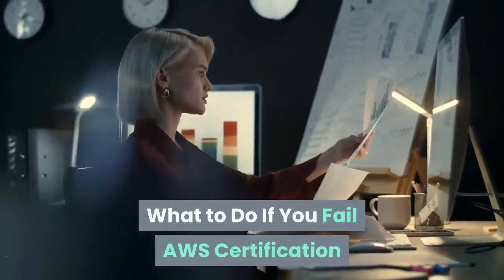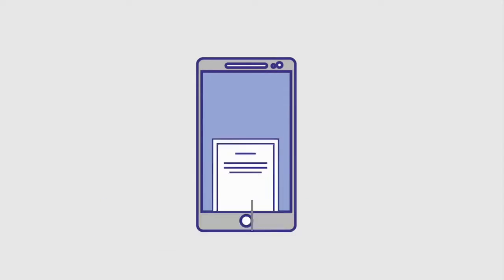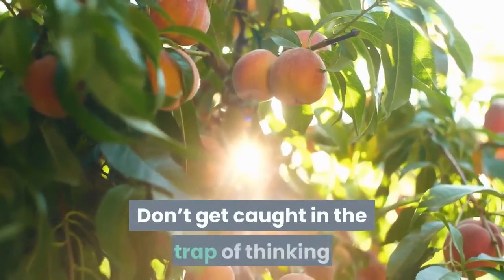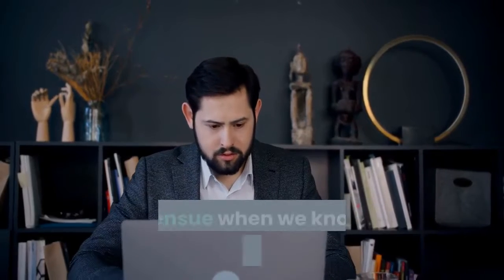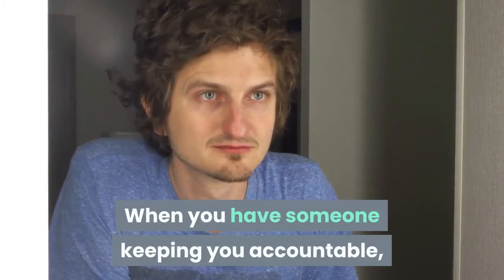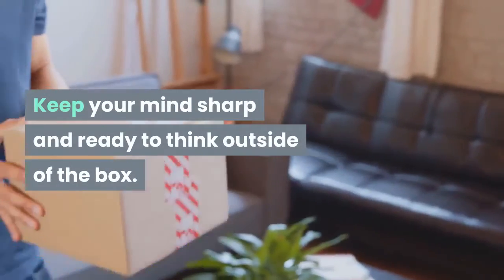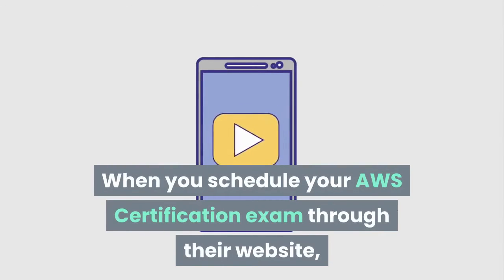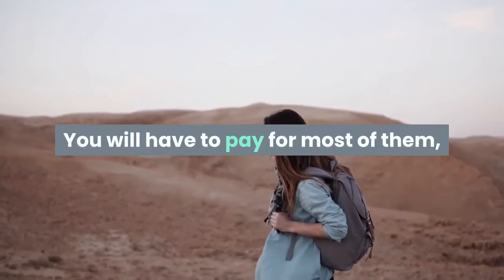What to do if You Fail AWS Certification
FREE 5 Day Email Course on "Minimum Effective Certs (To Land $125k and Go Remote)" 👇

What to do if You Fail AWS Certification - Gig Mocha

"The certification options cover a wide variety of careers. From an AWS Cloud Architect to Cloud based Key Account Manager, it’ll open up a world of possibilities. However, before you can benefit from all the certification has to offer, you’ll have to pass the corresponding test first."*